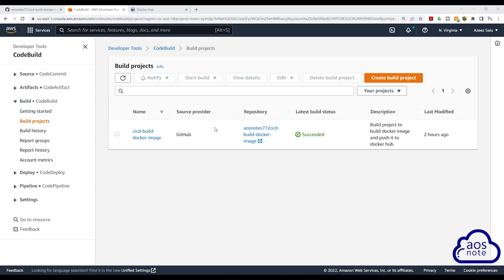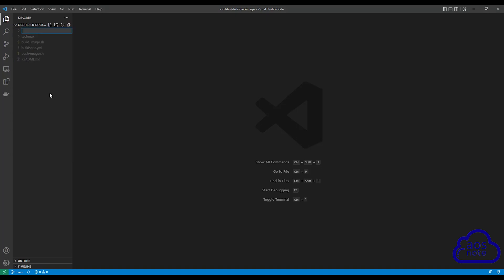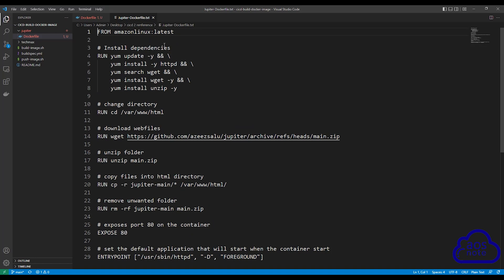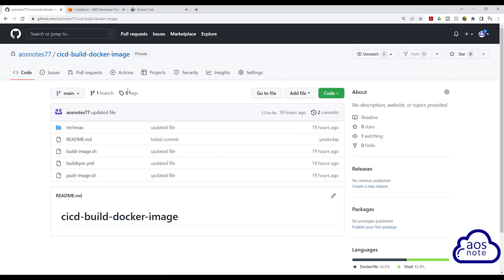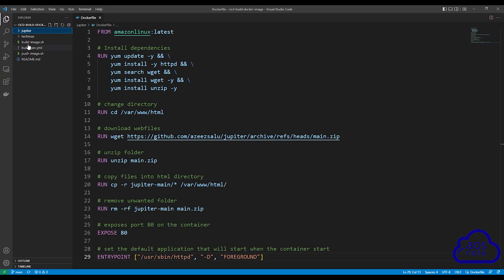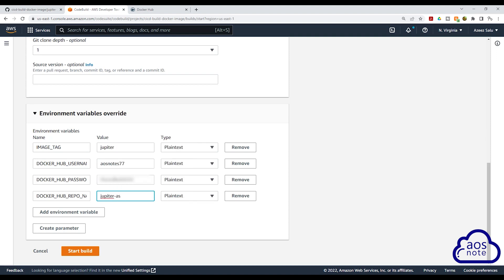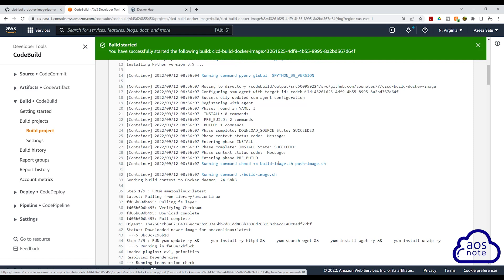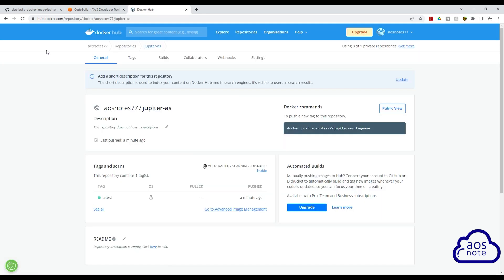CI/CD Project For Beginner (Part 9) | Build Docker Image | Build Docker Image and Push to Docker Hub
In this tutorial, you will learn how to Build Docker Image and Push to Docker Hub

AWS Hands-on Projects for Beginners👇
Projects Coming Soon 👇
✔ Python and AWS Lambda Project